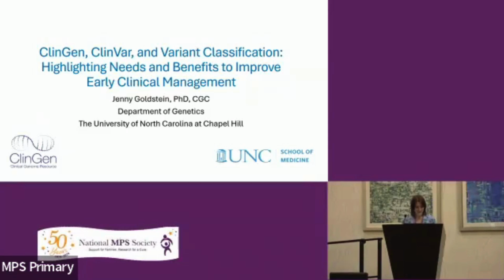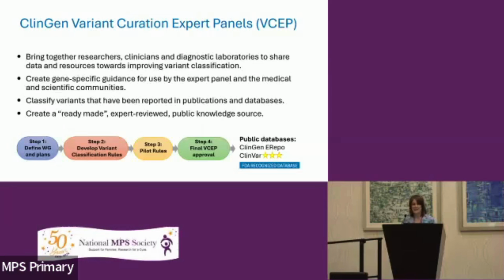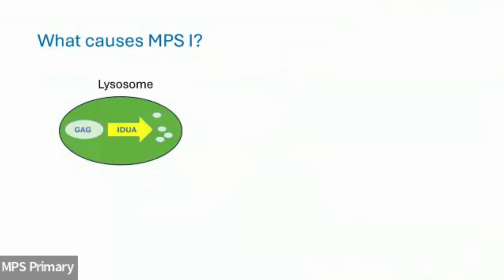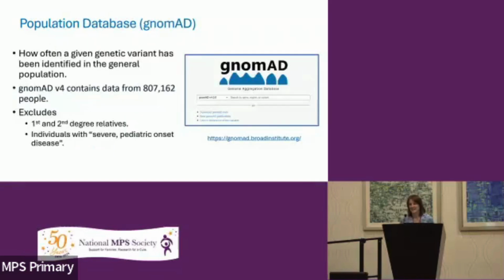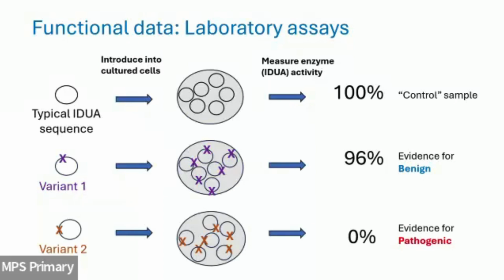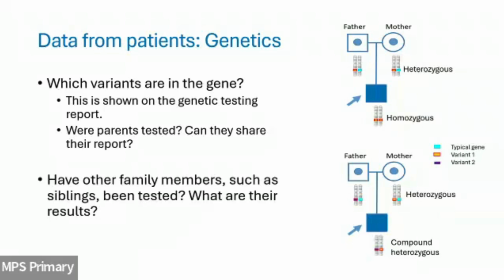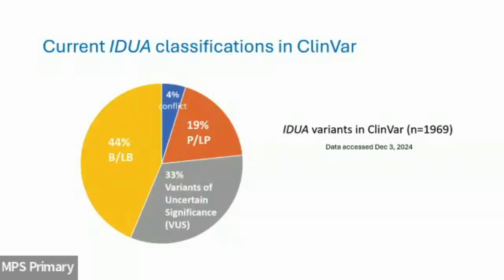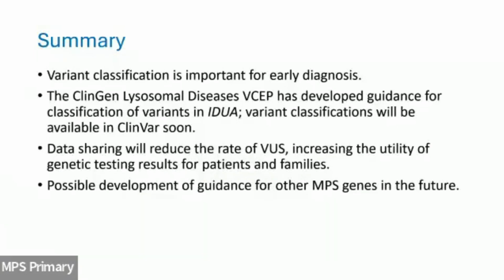ClinGen, ClinVar, and Variant Classification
Full Session Title: ClinGen, ClinVar, and Variant Classifications - Highlighting Needs and Benefits to Improve Early Clinical Management
Presented by Jenny Goldstein, PhD, CGC